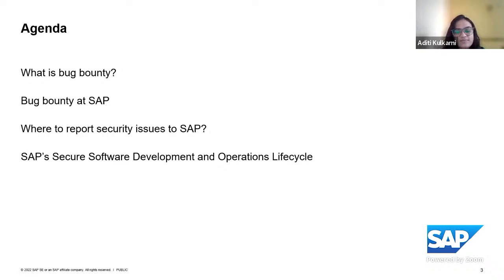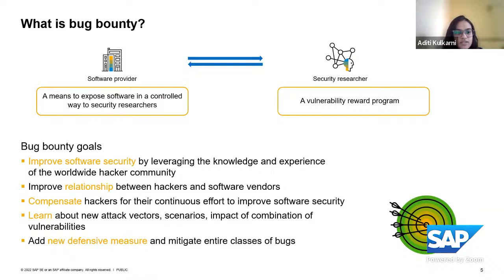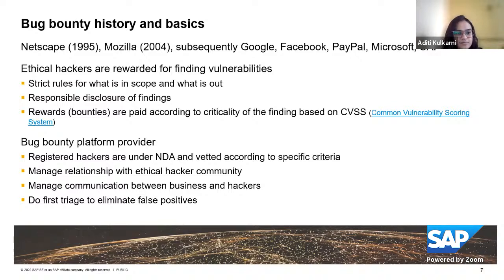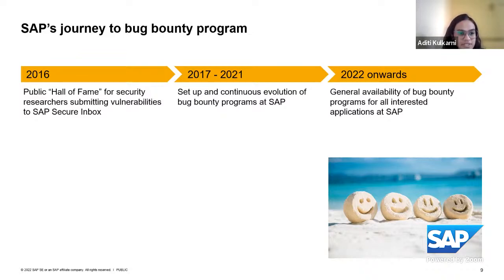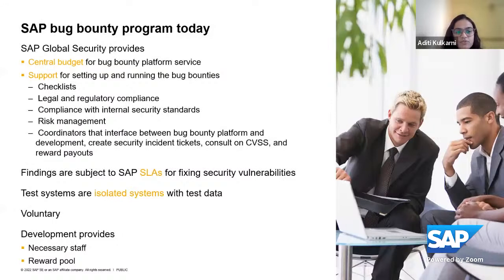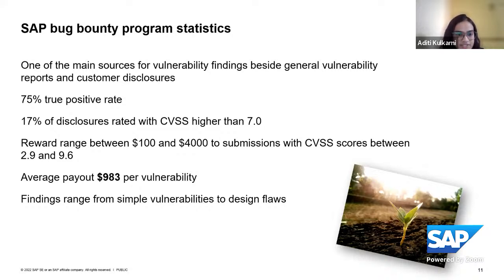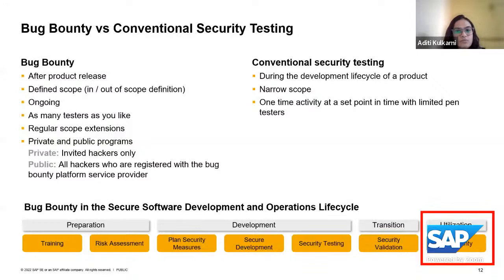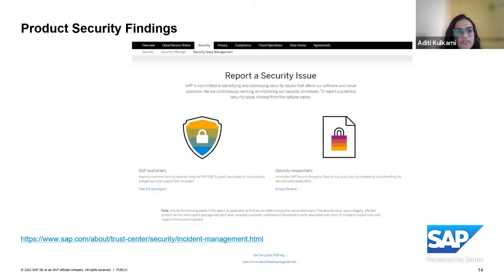SAP Security Webcast Monthly Series - Bug Bounty Program